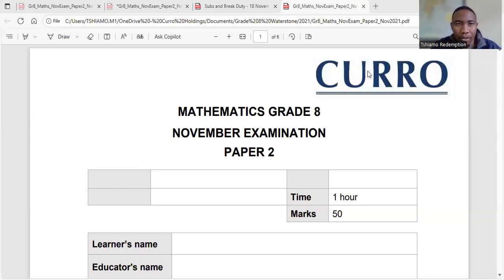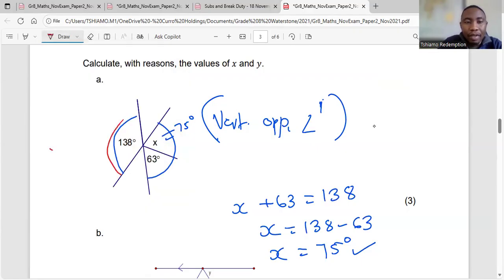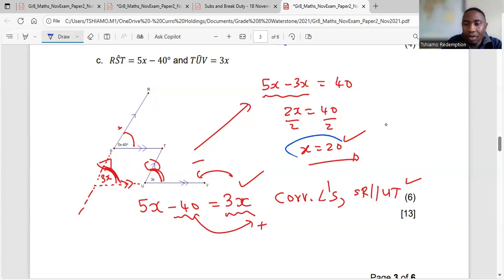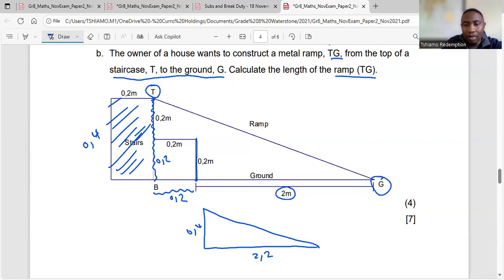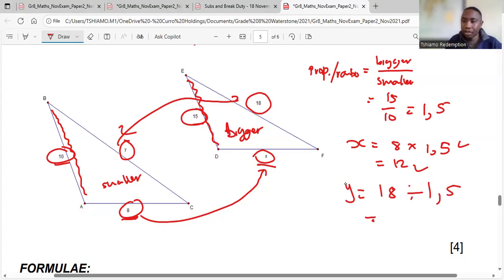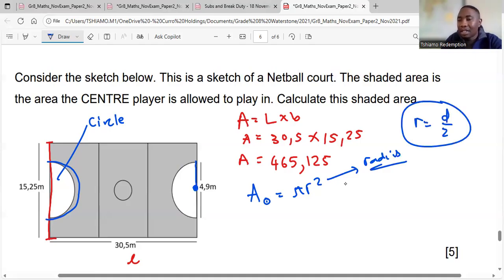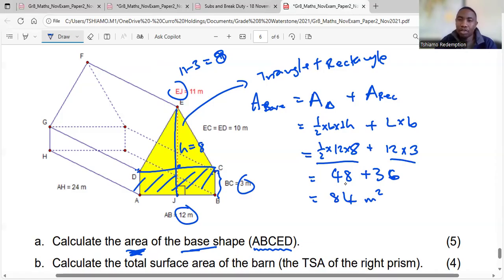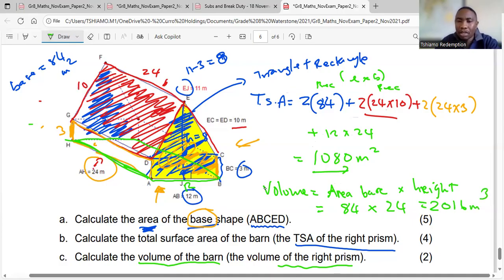Grade 8 EXAM Paper 2 FULL PAPER